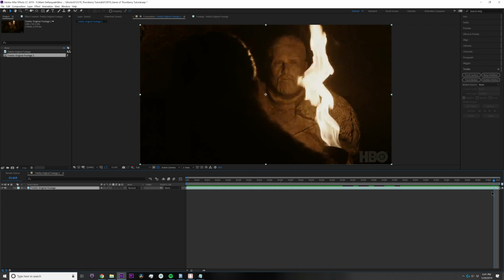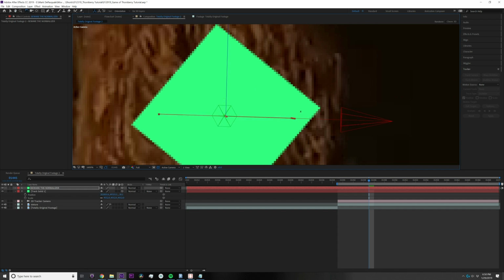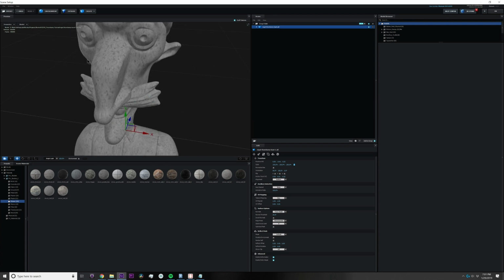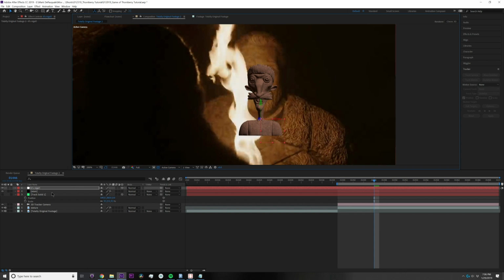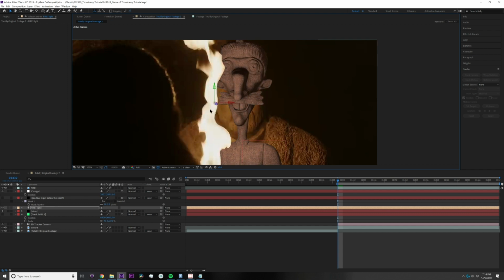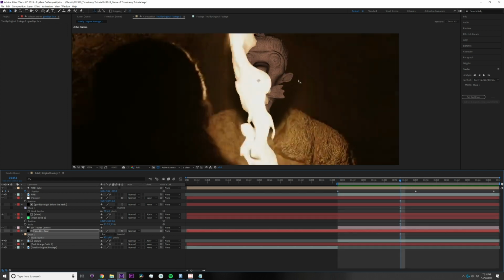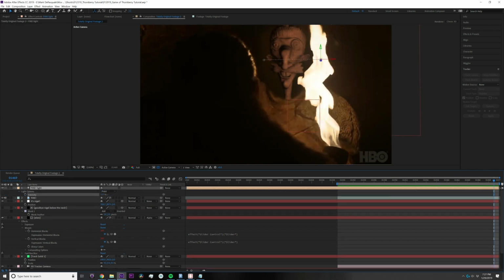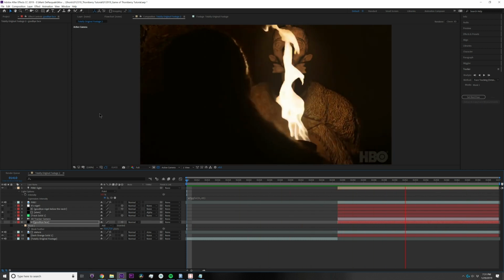Learn How to Composite Nigel Thornberry onto Any Statue! - Totally Useless VFX Tutorial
Learn how to replace any statue in your shots with a beautiful bust of Nigel Thornberry! Shoutout to instagram user lazy.hustler for the idea to marry Nigel Thornberry to the Game of Thrones season 8 teaser! Got an idea for a future tutorial? Leave your suggestions in the comments below and we'll see if we can make your idea come to life!